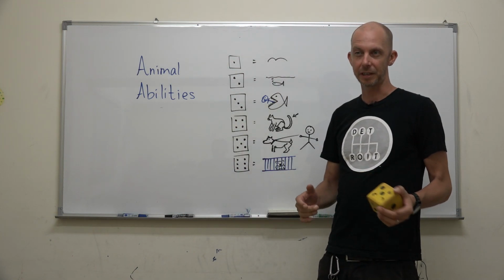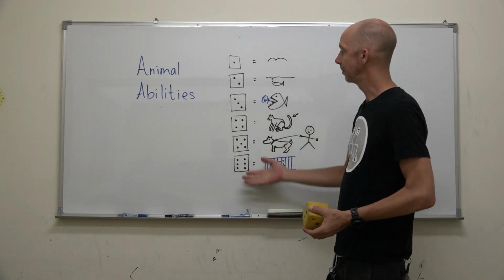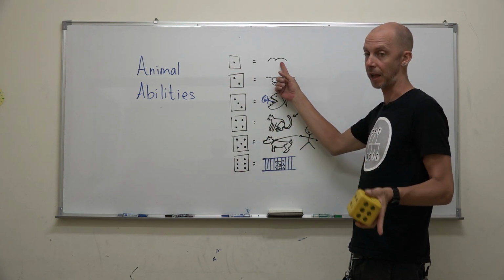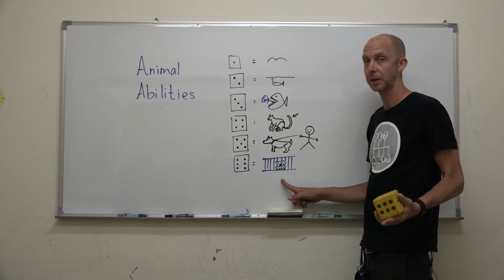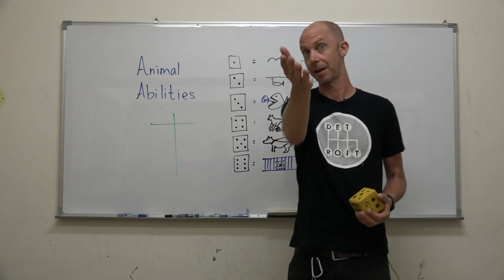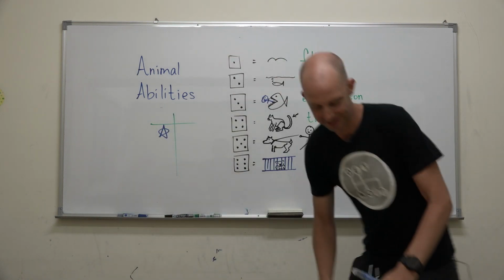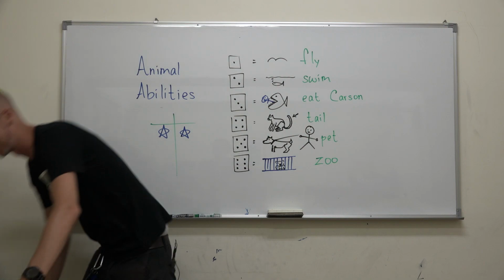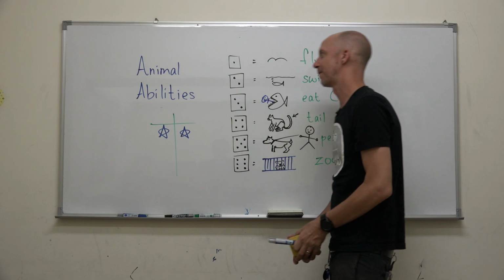ESL Games (GWG) #61 Animal Abilities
#61 Animal Abilities (Instructions Below)

Materials:
1 die

Ideal class size:
2-100